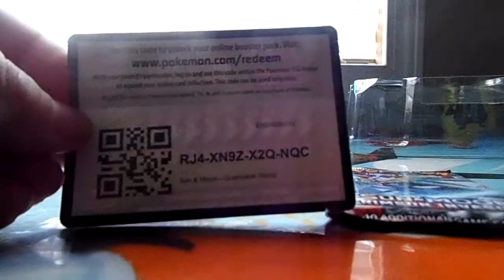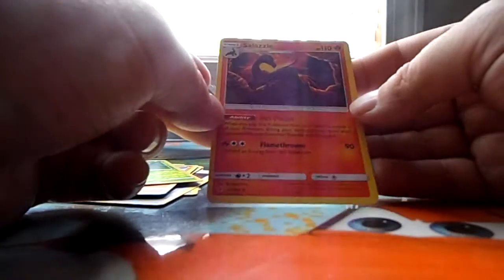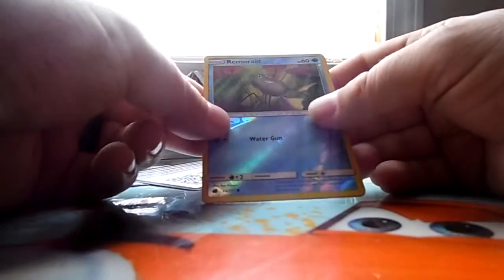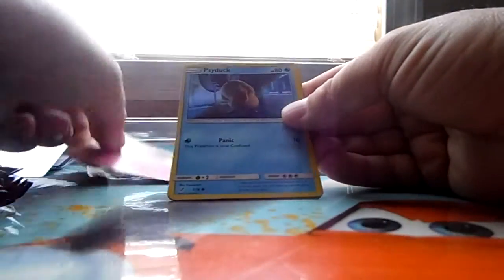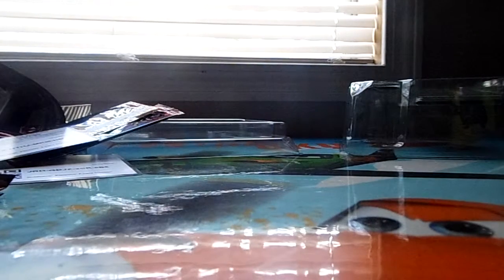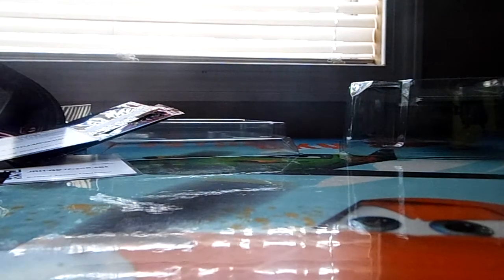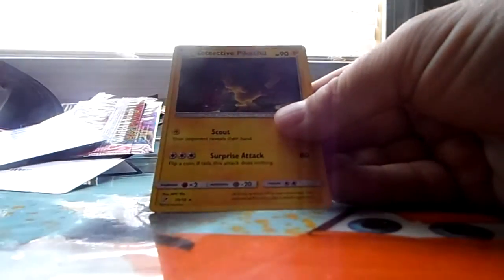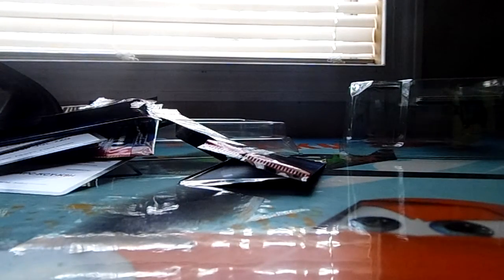Detective pikachu blister packs lunchbox/tin Break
here what I got in my Detective Pikachu blister packs